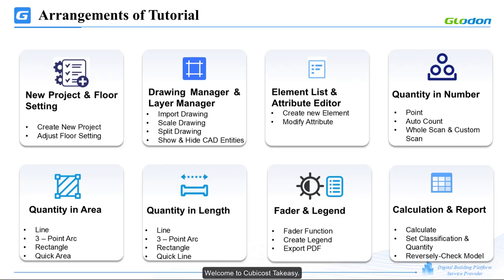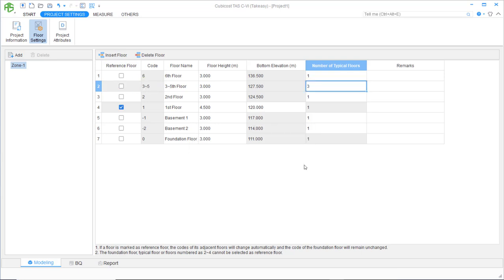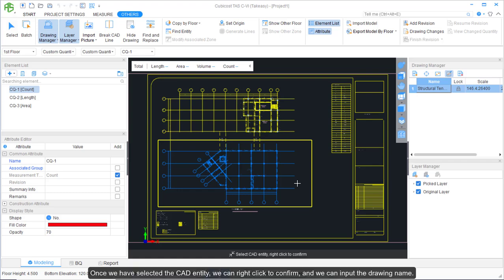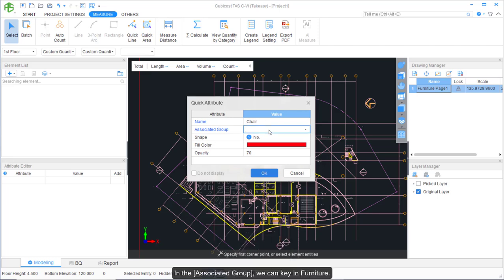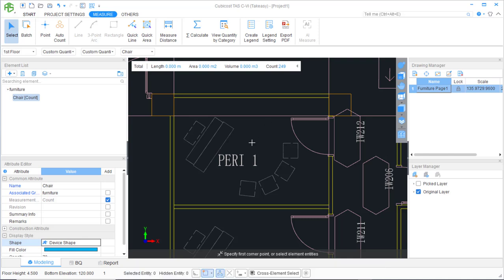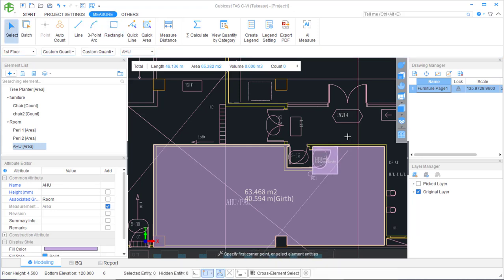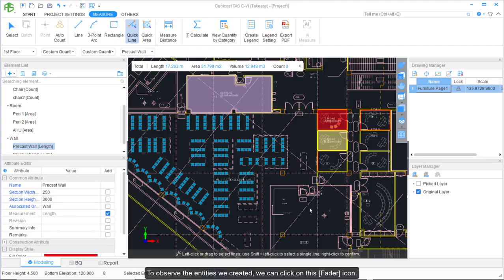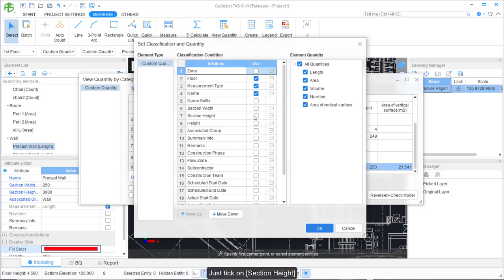Glodon Cubicost TAS Takeasy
👋 Hey there, construction pros!
Ever wished for a measurement software that was as easy to use as it is powerful? 🤔 Look no further! In this video, we'll introduce you to the fundamentals of Cubicost Takeasy, a game-changing tool designed to simplify your quantity surveying tasks and skyrocket your productivity 🚀.
Whether you're a seasoned QS or just starting out, this software is incredibly intuitive and easy to learn. We'll guide you through its key features and show you how it can revolutionize your workflow.

📞 Intrigued? Give us a call at  to learn more and see how Cubicost Takeasy can transform your construction projects.

Here's what we'll cover:
0:00 Introduction
1:22 New Project & Floor Setting
3:14 Drawing Manager & Layer Manager
7:02 Element List & Attribute Editor
8:32 Quantity in Number
10:46 Quantity in Area
13:14 Quantity in Length
14:58 Fader & Create Legend
16:44 Calculation & Report